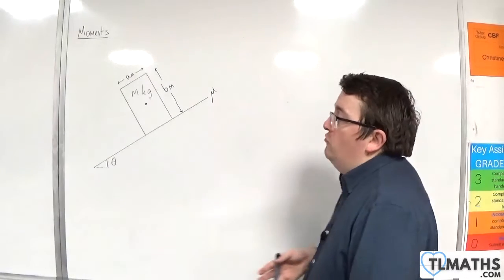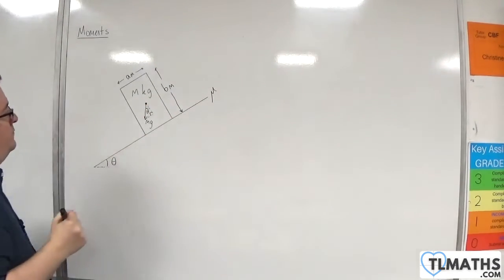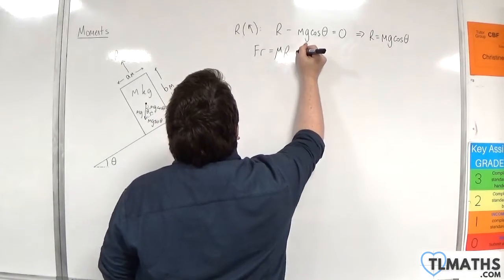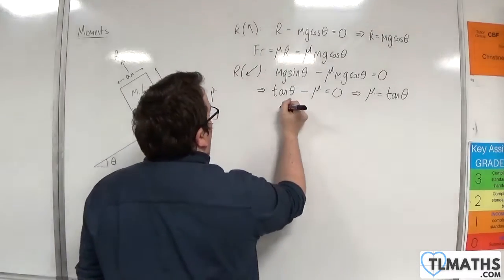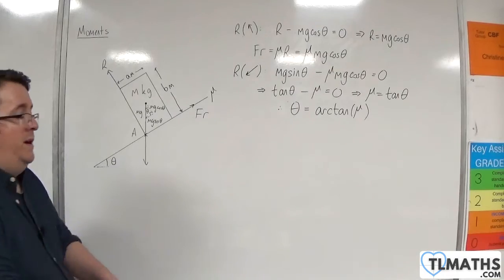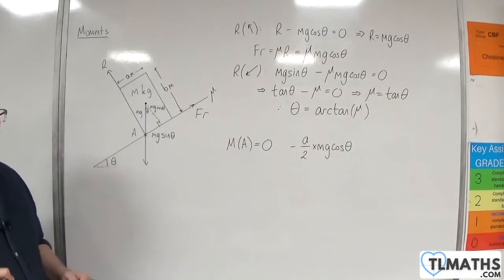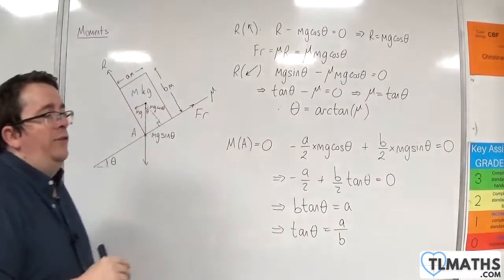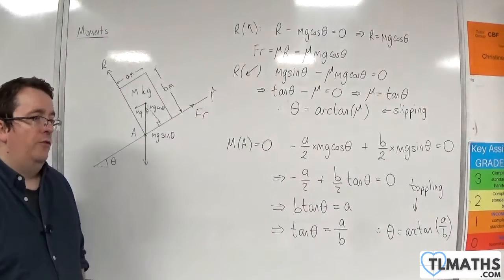OCR MEI Mechanics Minor F: Moments: 30 Sliding & Toppling Summary